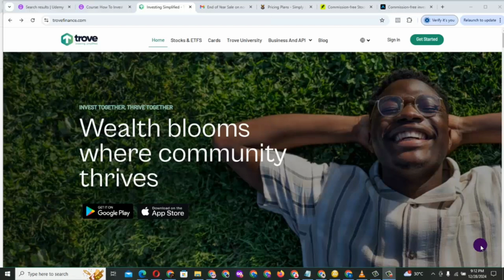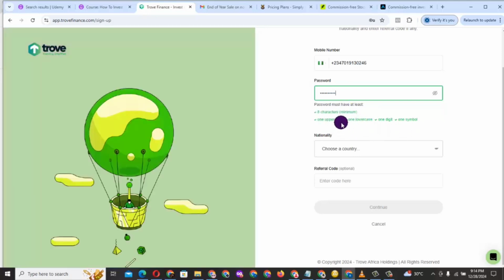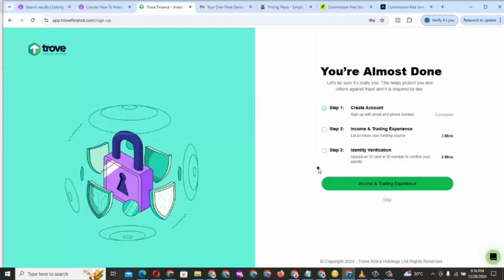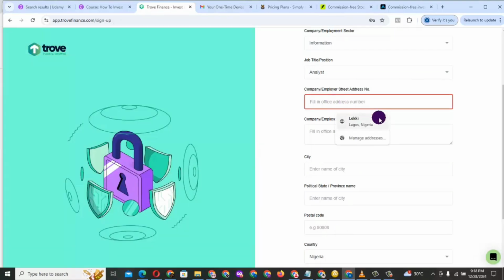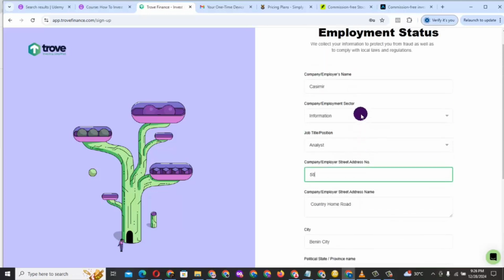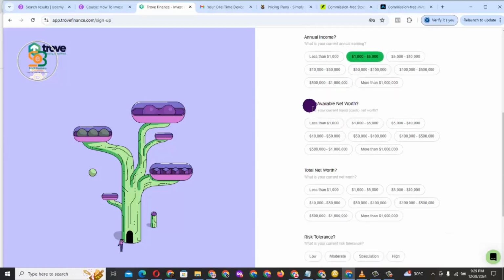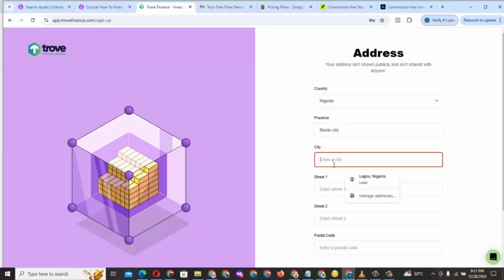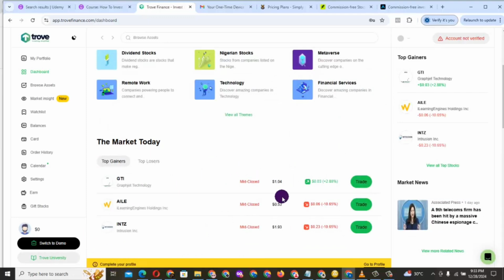Introduction to stock trading. Step 1: How to create a trading account with Trove Finance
in this video,  coach Casimir will show you how to input your legal documents and get your account approved, without delays.